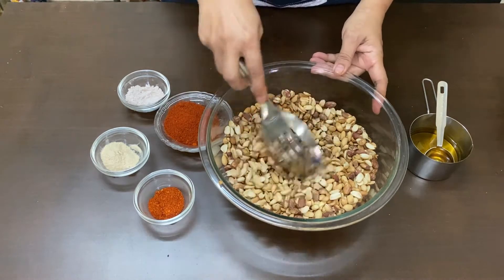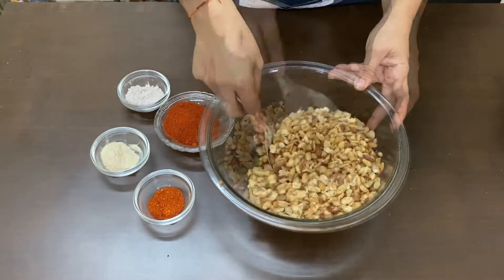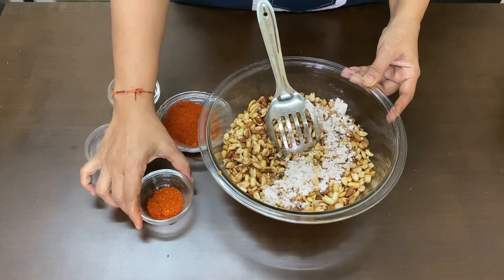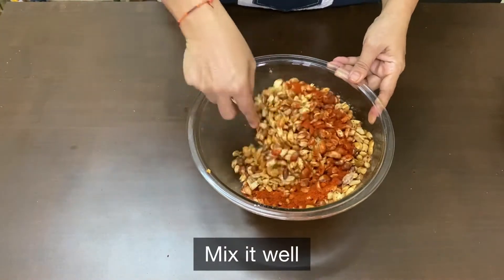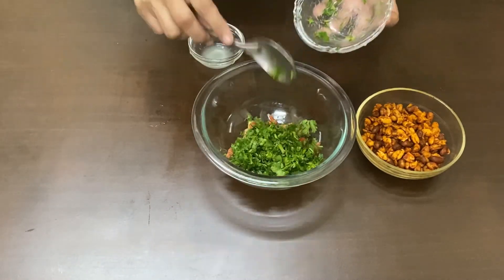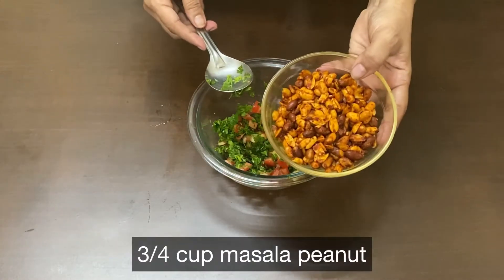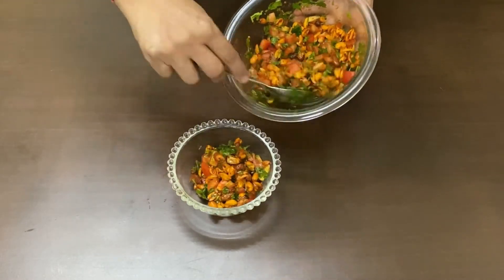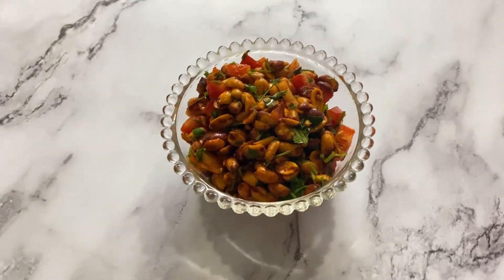Spicy Masala Peanuts Recipe | Healthy Snack | Quick and Easy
Worried about unhealthy snacking. Here is the recipe for Spicy Masala Peanuts it has tomatoes, Chilly, and much more.

Do try this recipe and give your feedback.